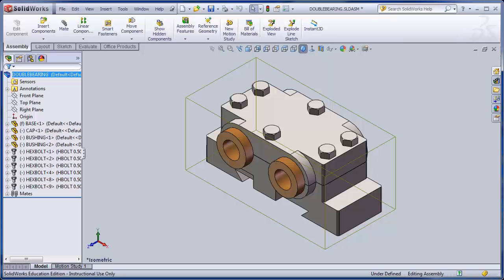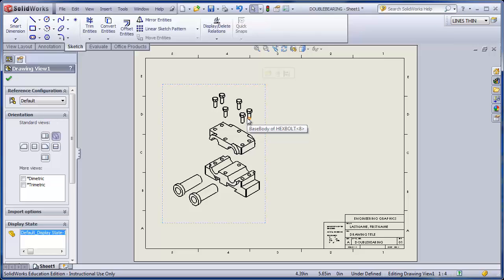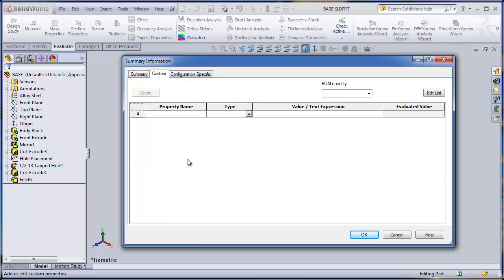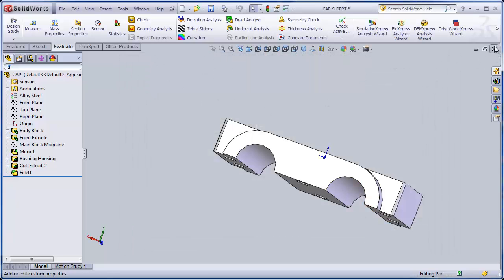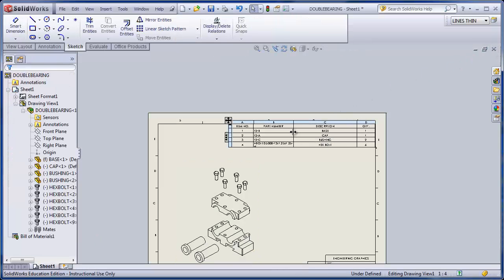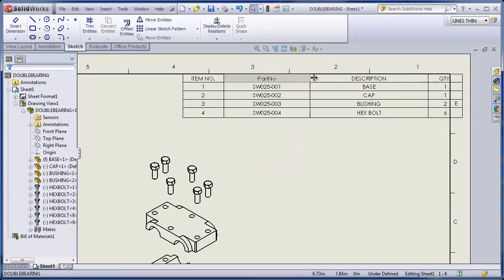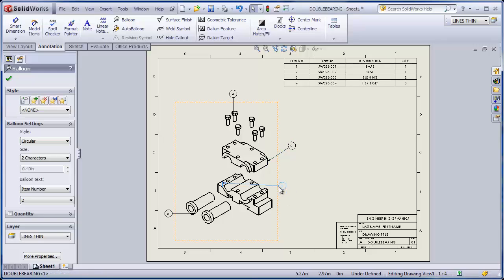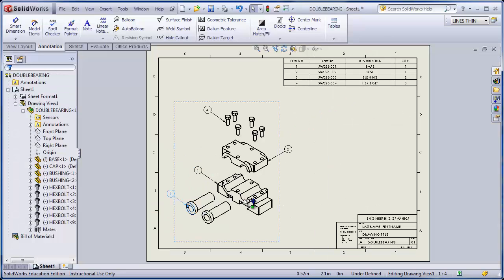SW025: Inserting a Bill of Materials (BOM) into a Drawing in SolidWorks